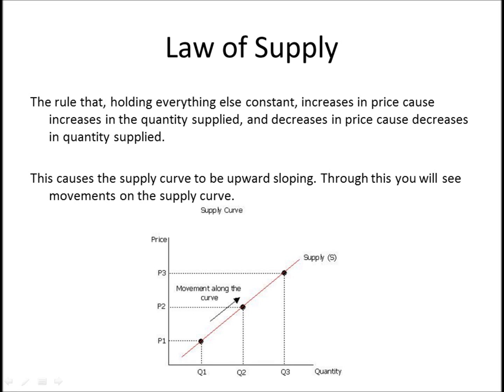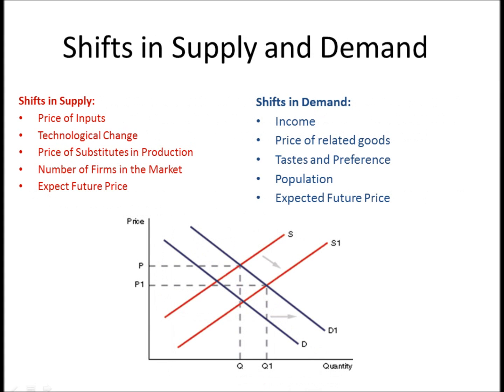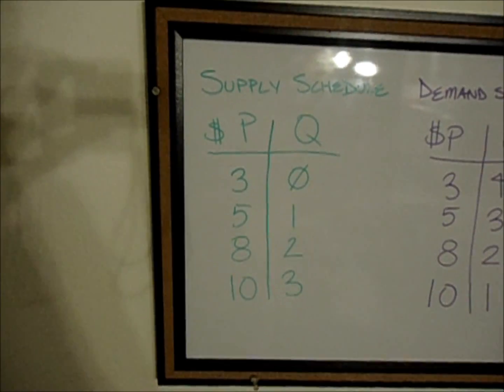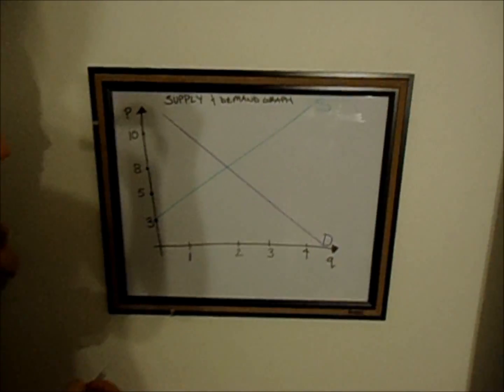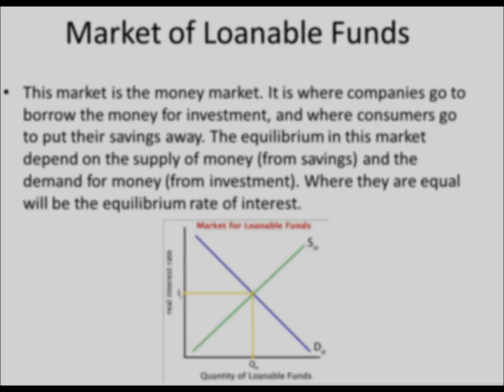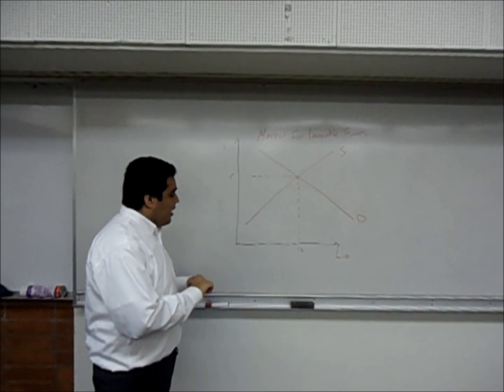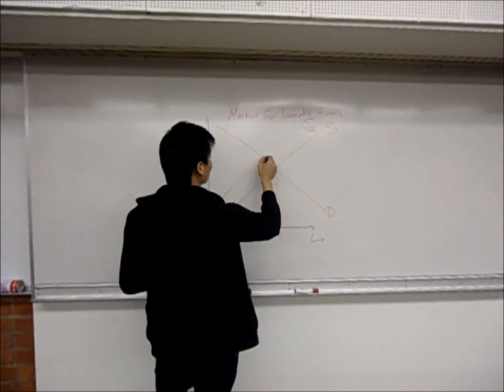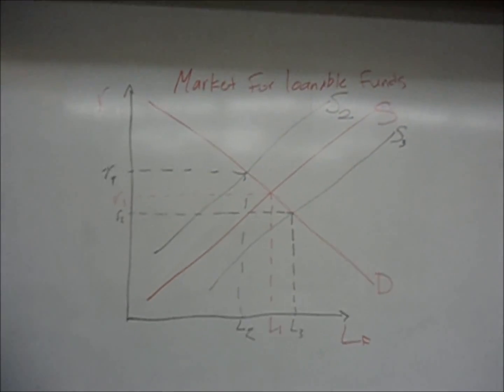Macro Project -- OCC -- Group 11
The Interaction of Supply and Demand and its importance in Macroeconomics. Roger Contreras, Jerry Phuong, Rachel Robbins and Casey Santiago Group 11.